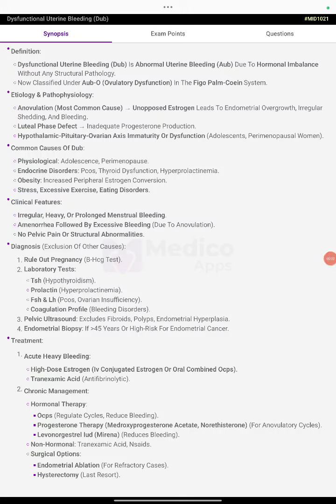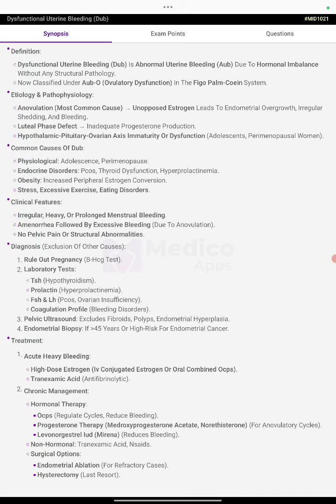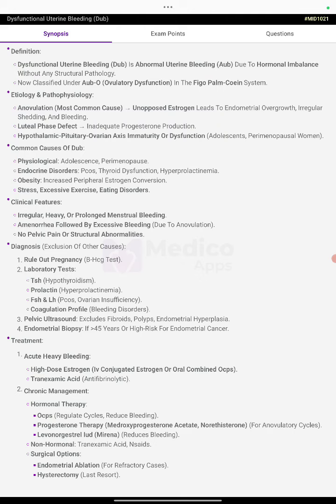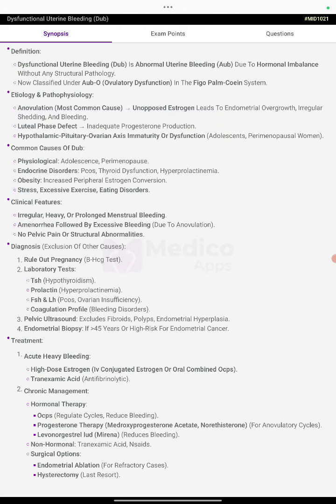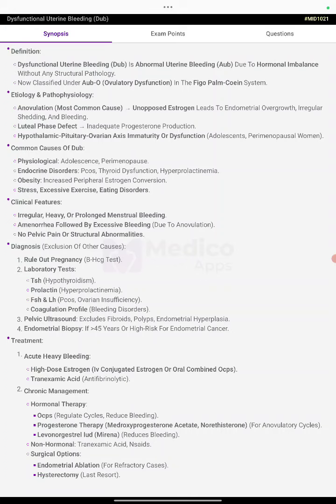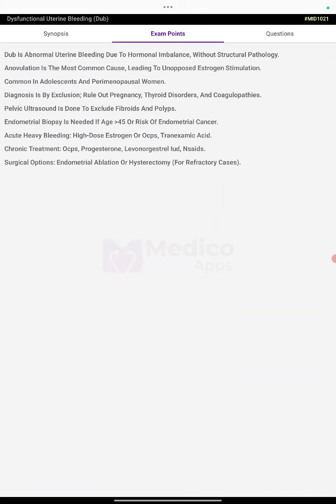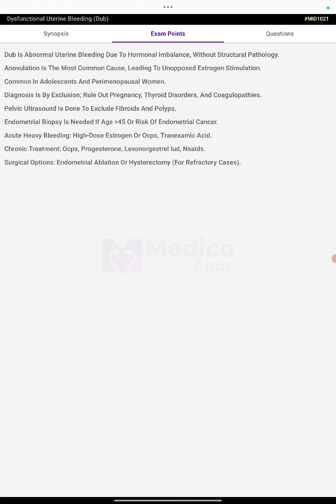DYSFUNCTIONAL UTERINE BLEEDING